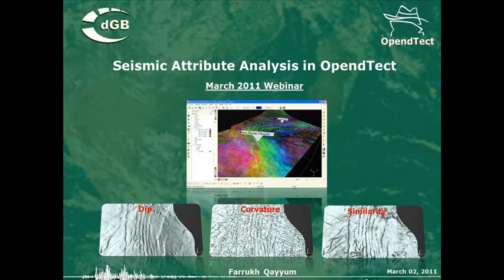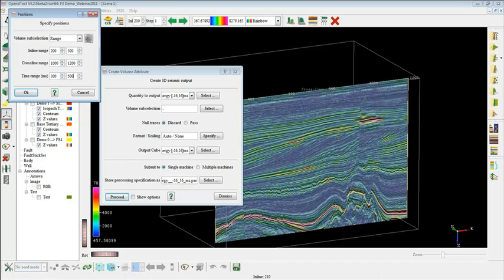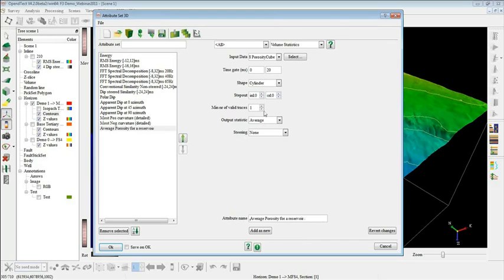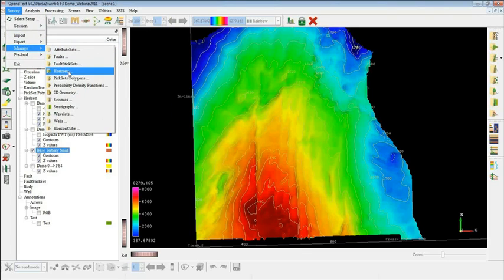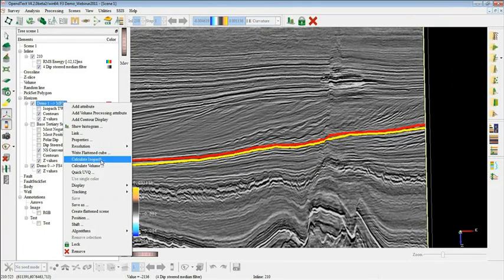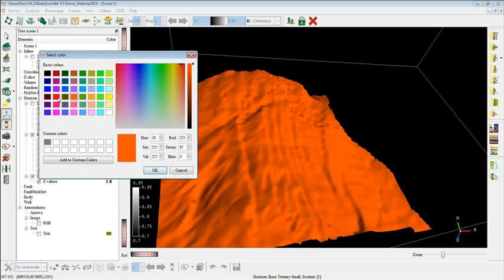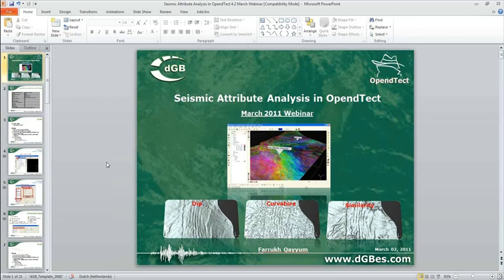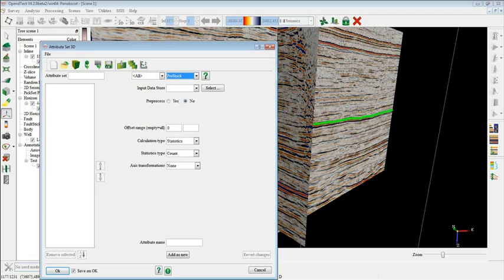Webinar: Seismic Attribute Analysis in OpendTect 4.2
March 2011's webinar about Seismic Attribute Analysis in OpendTect 4.2. Presented by dGB's Farrukh Qayyum.